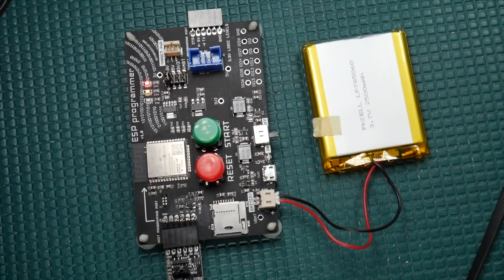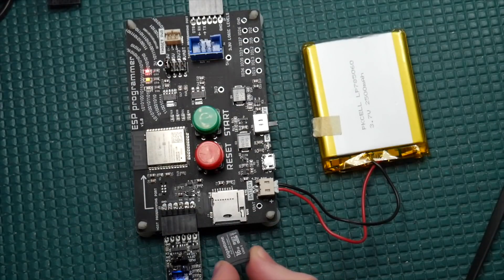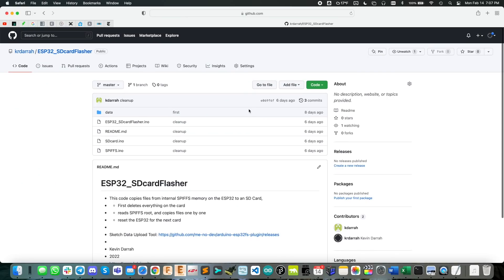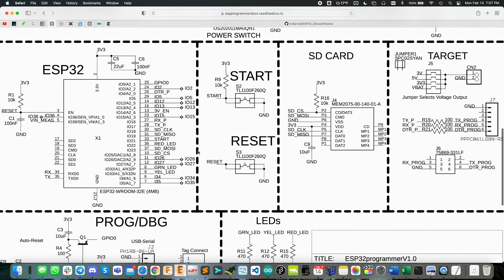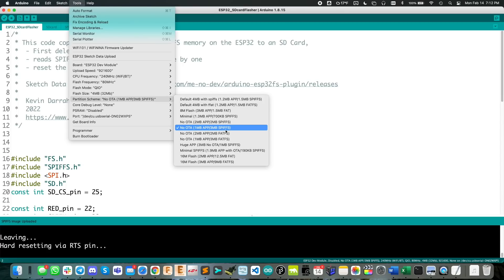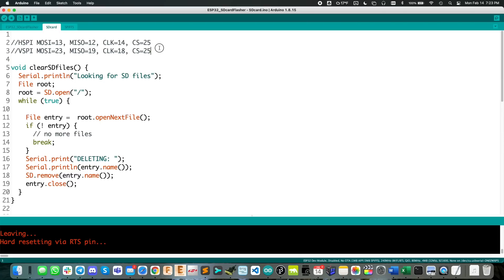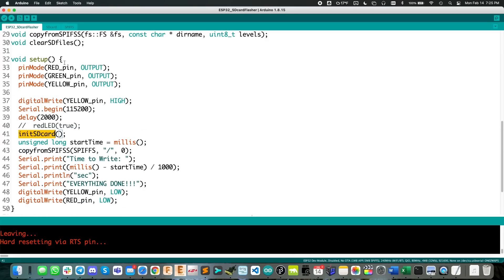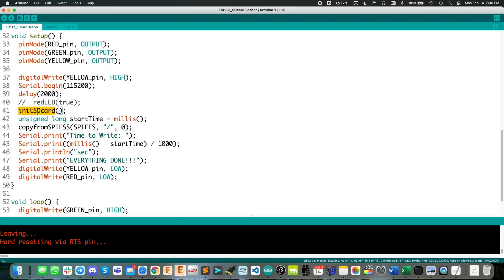Mass Write SD Cards from ESP32 - Might be a useful trick someday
I had to flash 100 micro SD cards, so used an ESP32 to help automate this by uploading the files to SPIFFS first, then with a little code, write those files to the SD cards.  And why not make a video about it, in case you also ever need to do something like this?